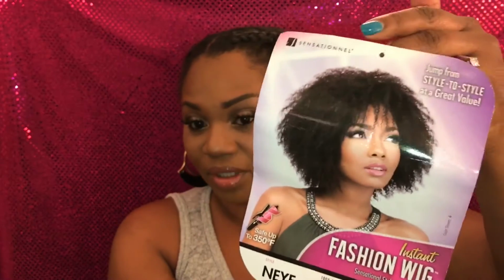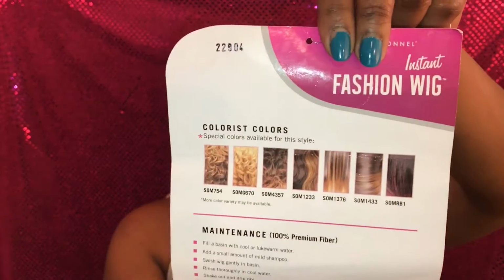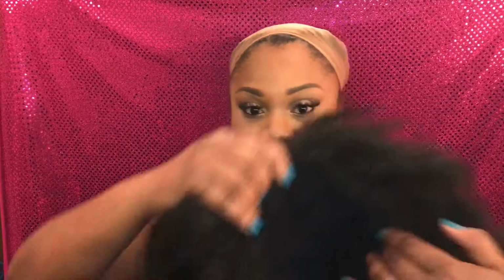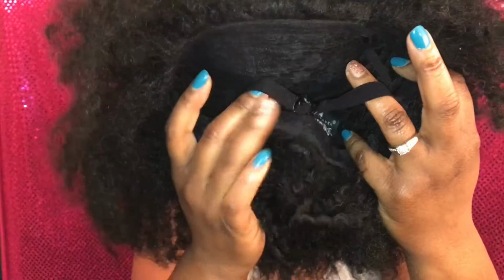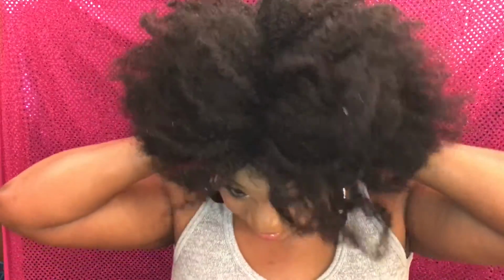WIG REVIEW~ NEYE SISTERWIGS.COM